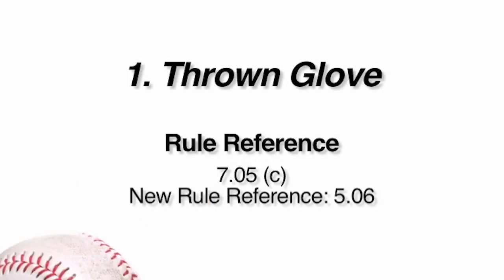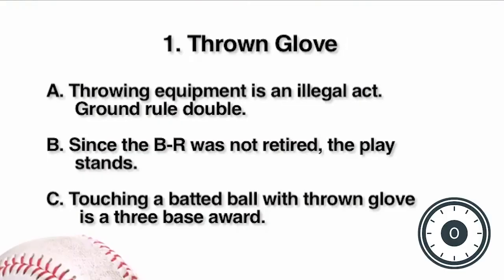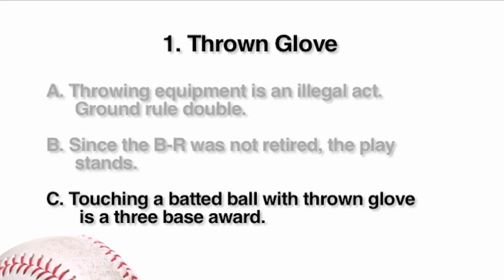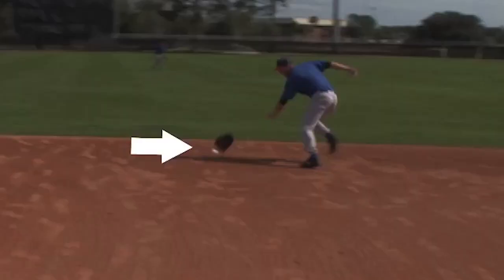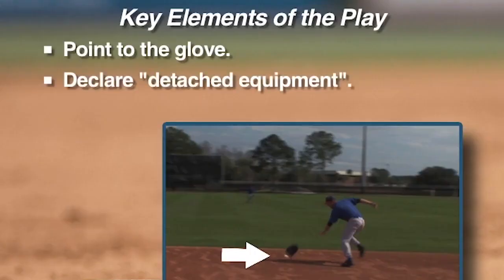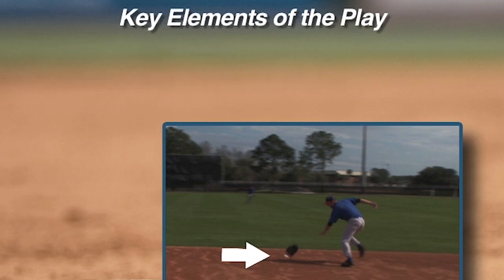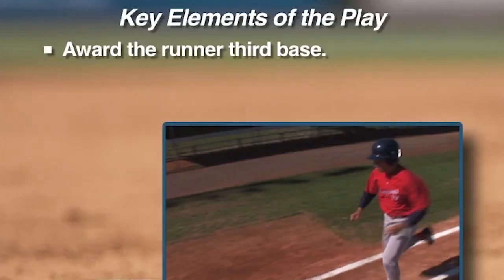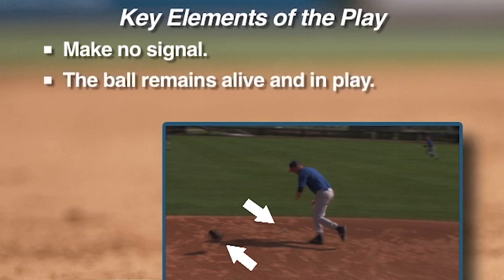Baseball, Thrown Glove...now what?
Not likely to happen at the major league level, but certainly in minor amateur leagues at all levels. Frustration gives way to outright senselessness. Make the call. USA Baseball does!